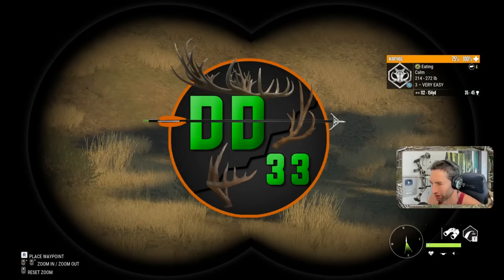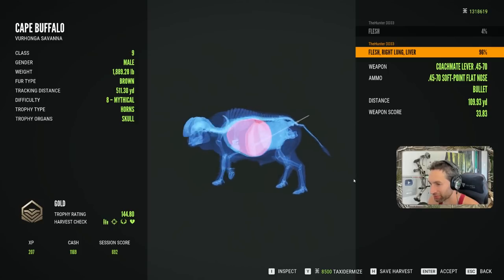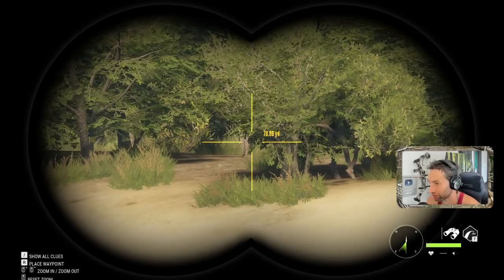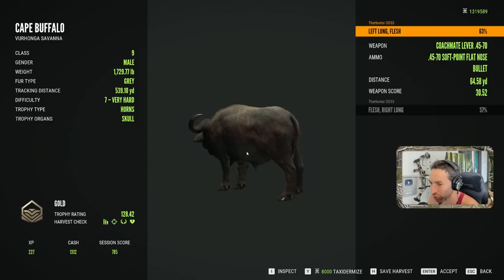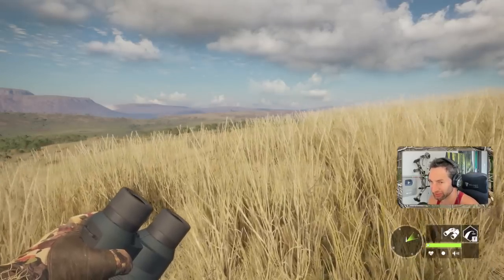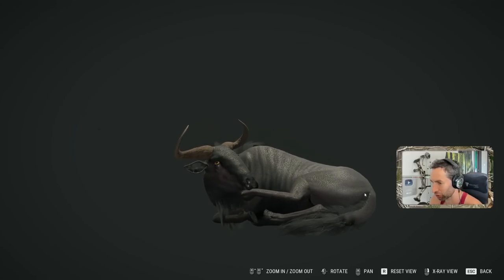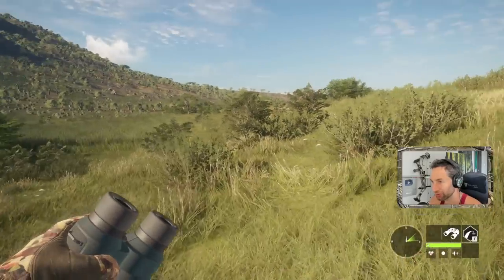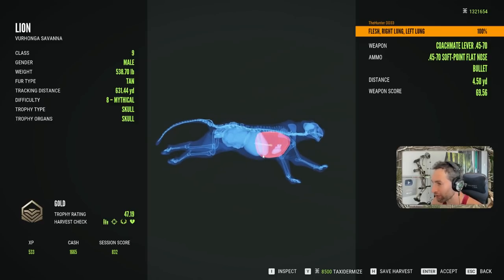This Rifle Is Slowly Taking Over The Game! Call Of The Wild